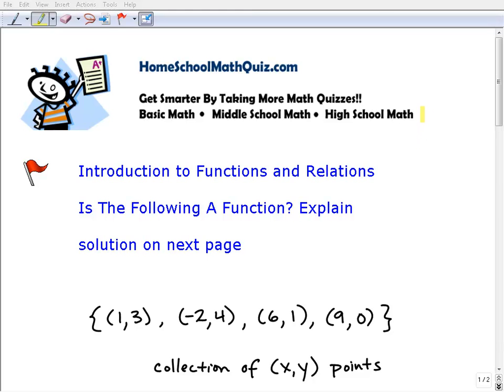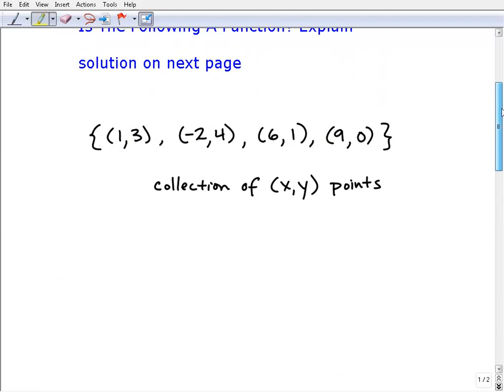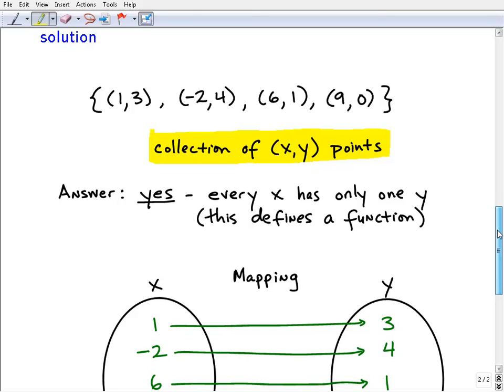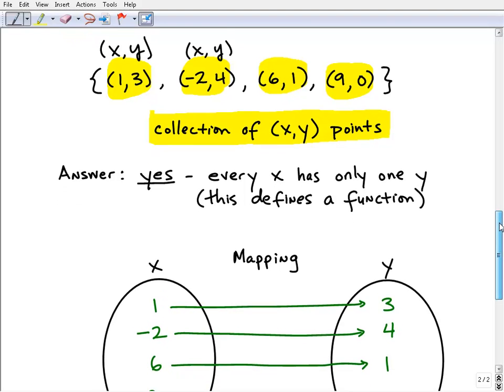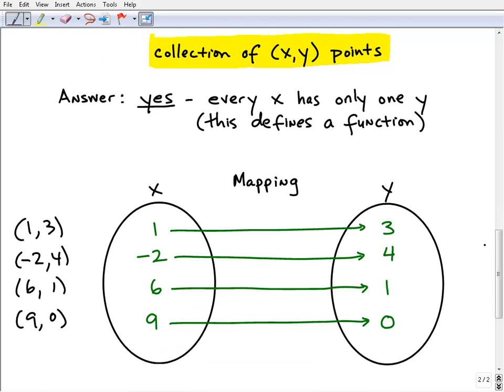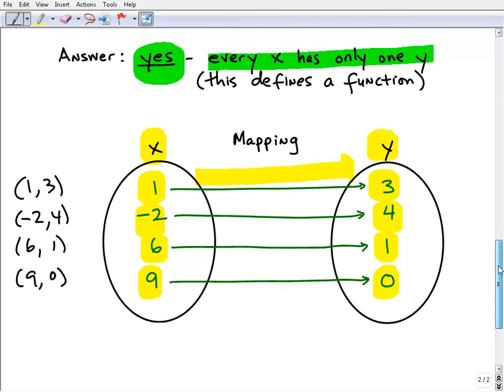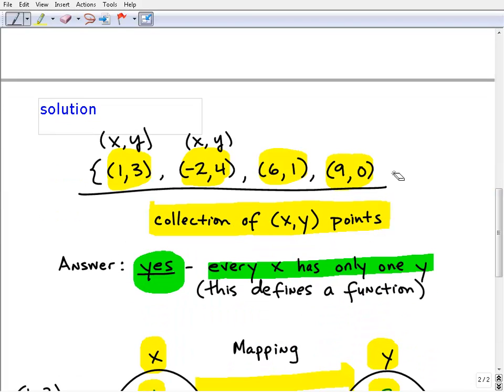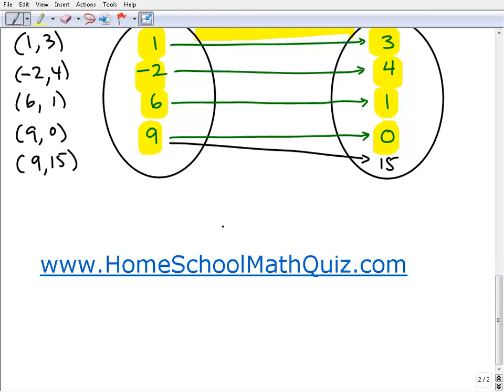Homeschool Math Practice Functions and Relation Quiz